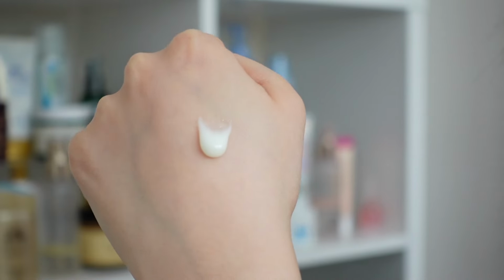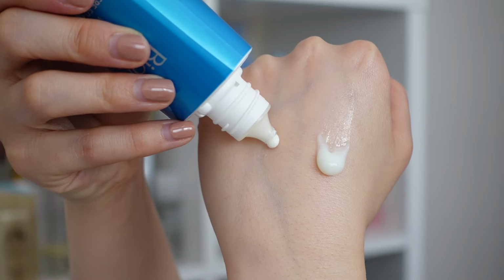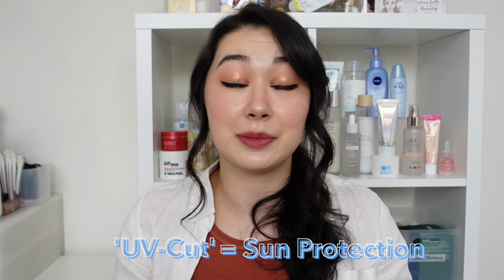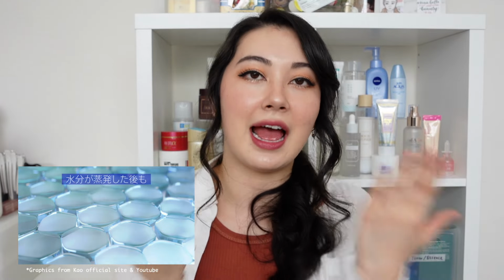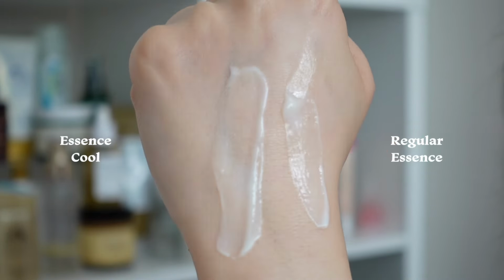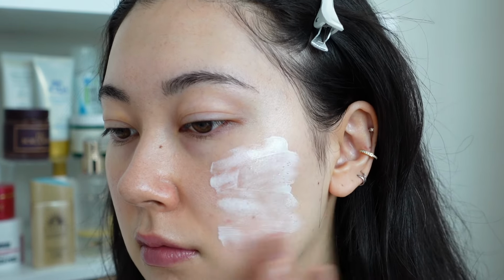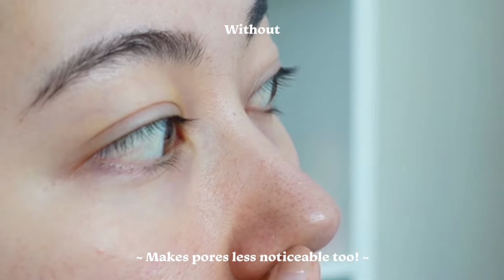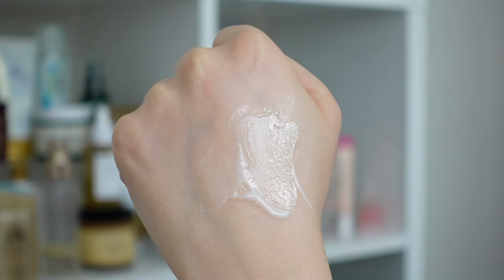Reviewing ALL Biore UV Aqua Rich Sunscreens! Best Selling Japanese SPF ☀️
This video is probably well over due but I thought is was only fair to create a dedicated comparison review video on one of the best selling Sunscreen Series to come out of Japan - the Biore UV Aqua Rich!

Aqua Rich Watery Essence (1:10)

US (Amazon) /
Japan (Amazon) /

Aqua Rich Watery Gel (3:12)

US (Amazon) /
Japan (Amazon) /

Aqua Rich Watery Essence Cool (6:47)

Aqua Rich Watery Gel Cool (8:46)

Aqua Rich Light Up Essence (9:04)

US (Amazon) /
Japan (Amazon) /

Conclusion (13:15)

💋Lips - romand Juicy Lasting Tint (#07 - JUJUBE)